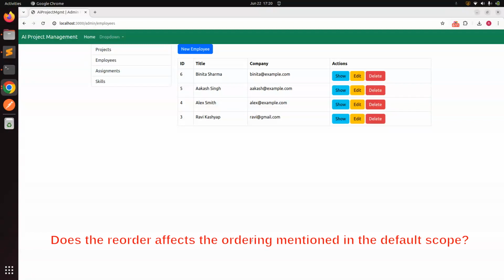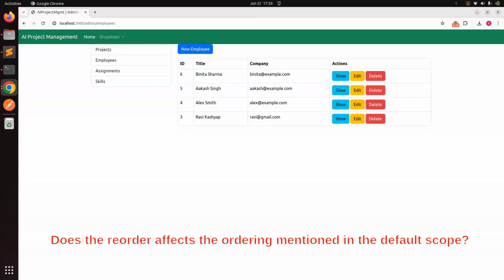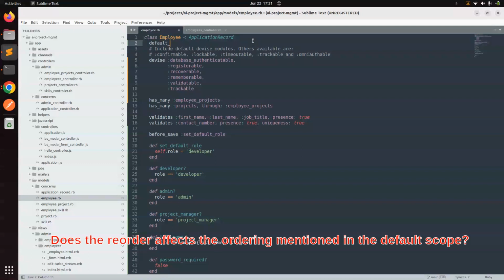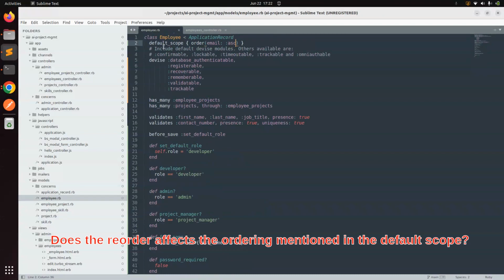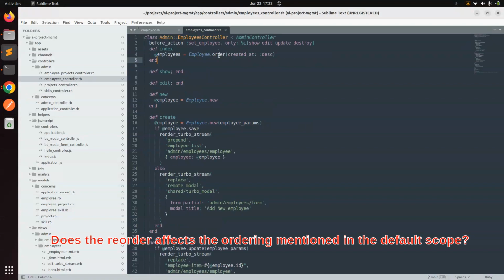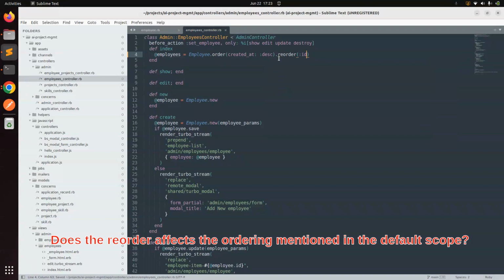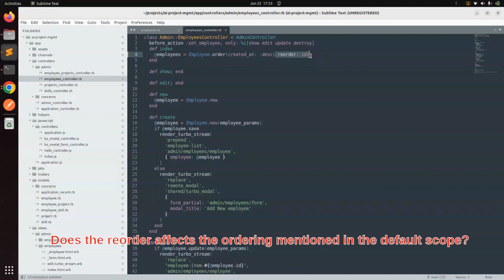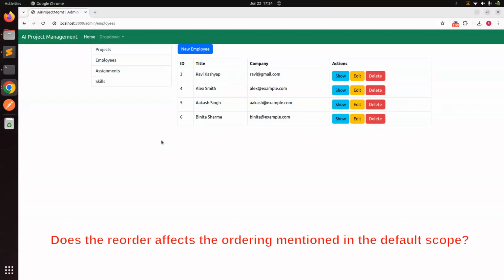Understanding default_scope ordering and reorder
Hello Friends

In this lecture, we will discuss another interview question and that is 'Does reordering affects the order mentioned in the default scope?'. Please watch the complete lecture for a better understanding.

Thanks